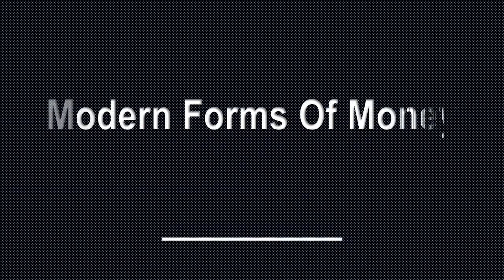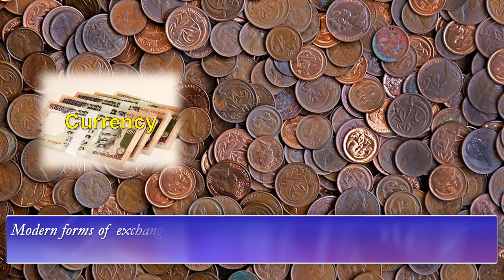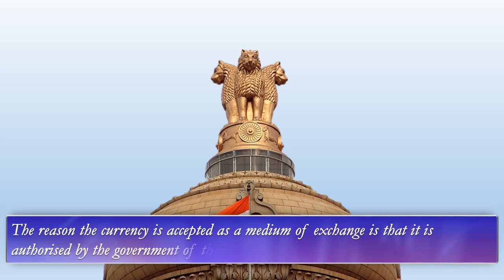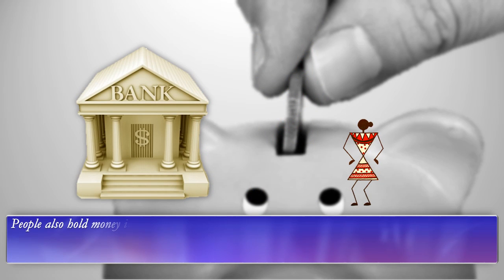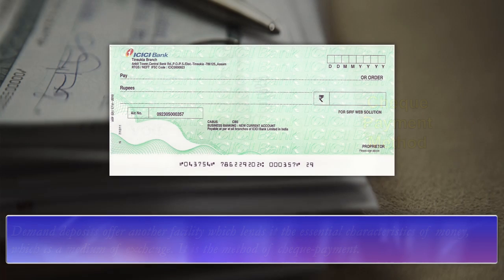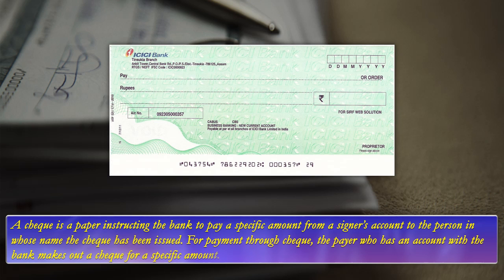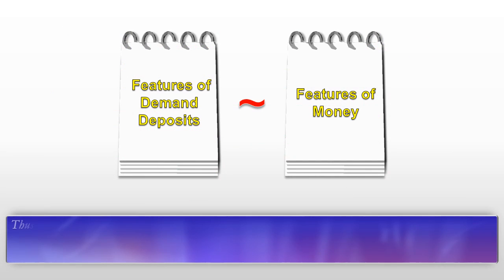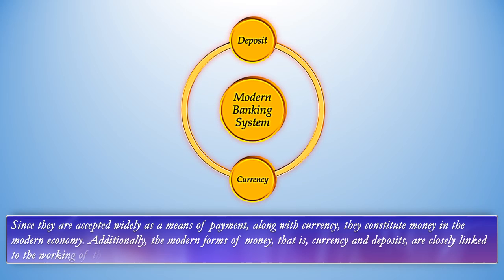Modern Forms of Money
Class 10 CBSE Economics - Chapter - Money and Credit - Modern Forms of Money